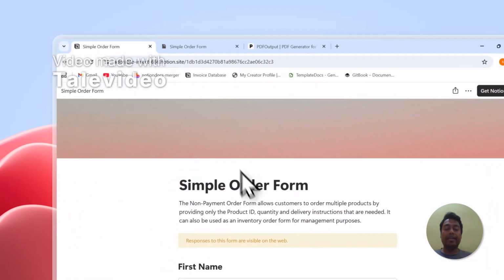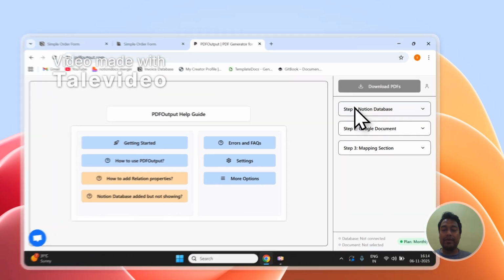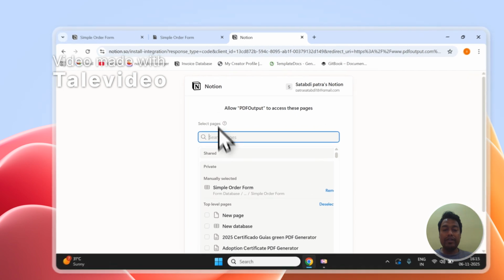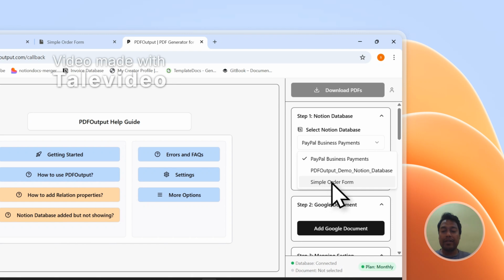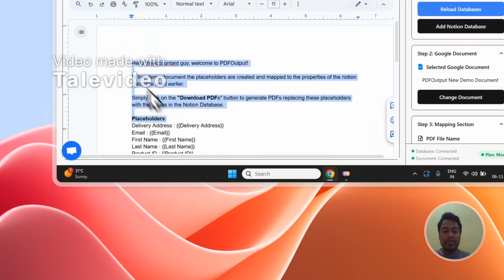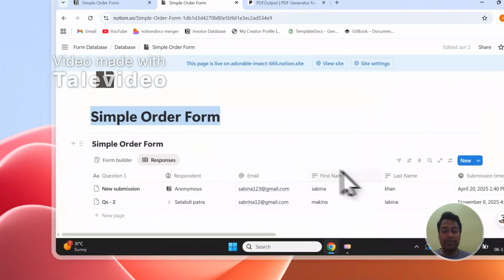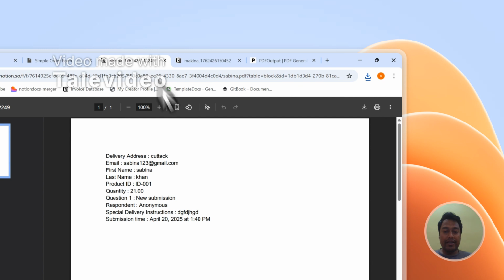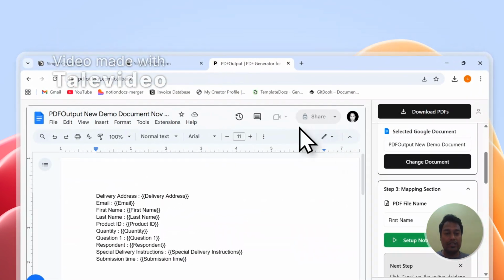Orders PDF Automation (How to create PDFs on automation using Notion Database)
We are going to take a look at Orders PDFs which we will create within minutes.

1️⃣ Connects to your Notion database and pulls fields like ClientName, InvoiceNumber, and any custom data.

2️⃣ Finds placeholders ({{ClientName}}, {{InvoiceNumber}}, etc.) in your Google Doc template and replaces them with real data.

3️⃣ Generates a PDF, saves it back to Notion Database, and updates your Notion database.

👋 ABOUT PDFOutput